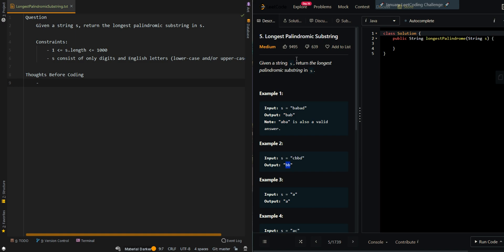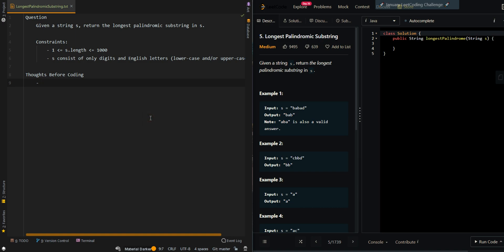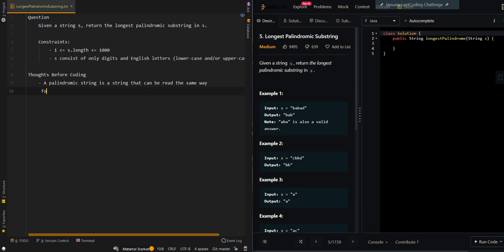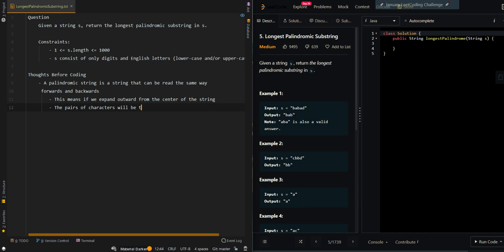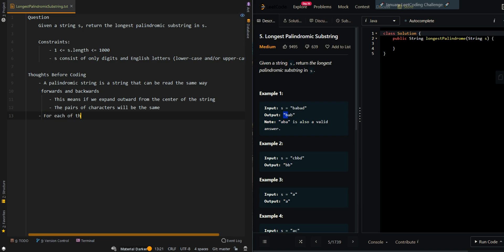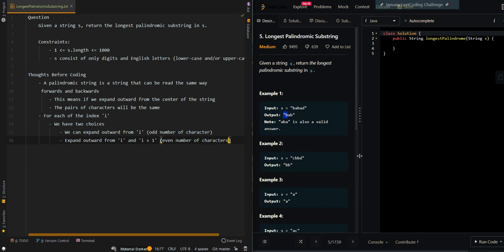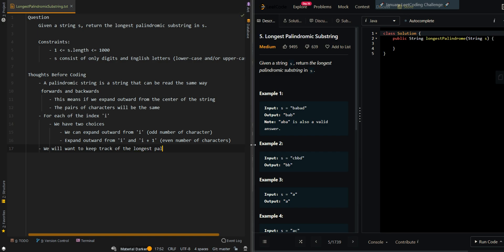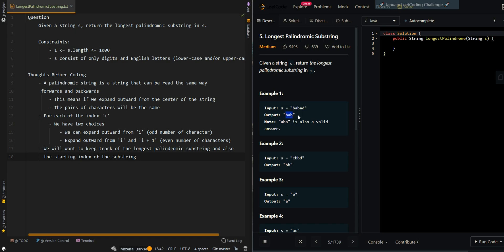Longest Palindromic Substring - Leetcode 5 - Java